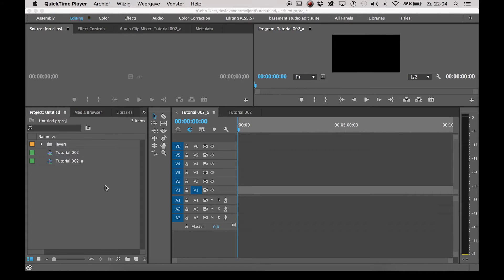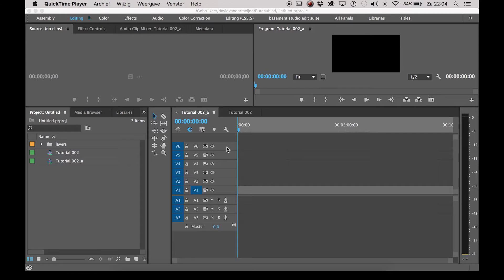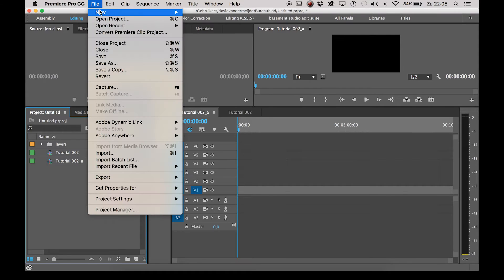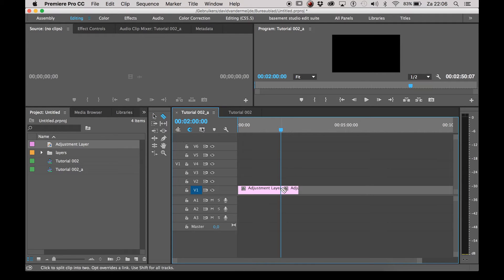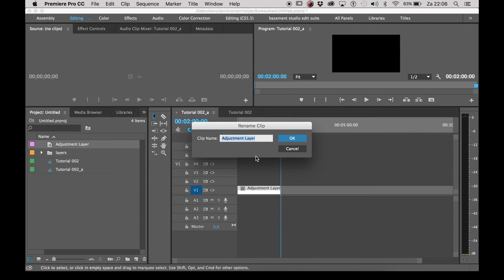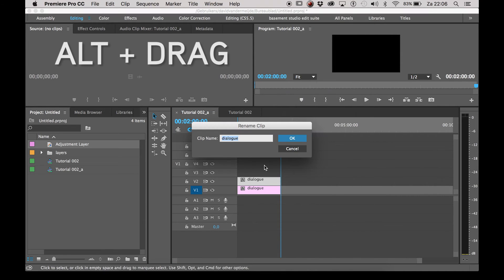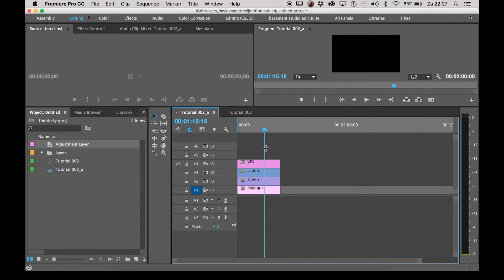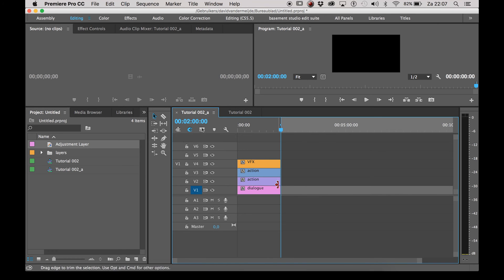Premiere Pro CC Tips And Tricks #2 - Naming Layers in The Timeline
EP.2 - tips and tricks for Adobe Premiere CC
In this video I'll show you a way to name your layers in your timeline.